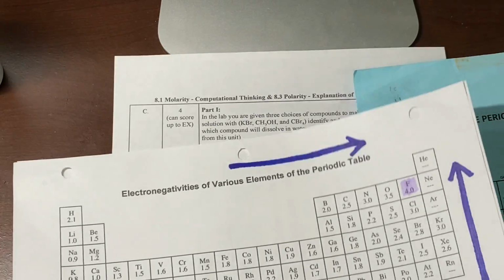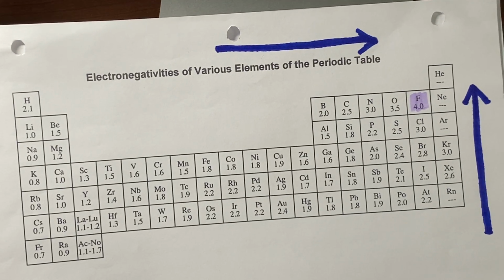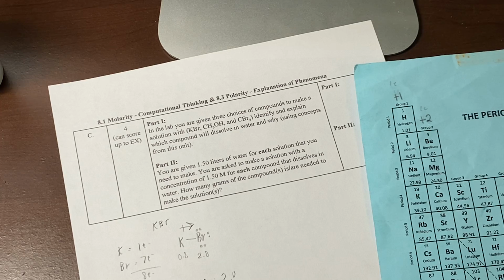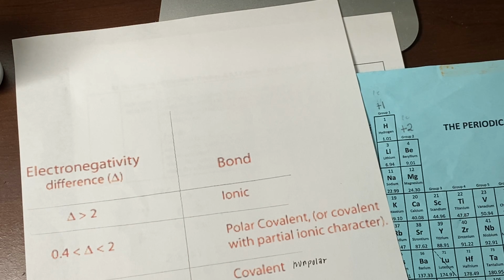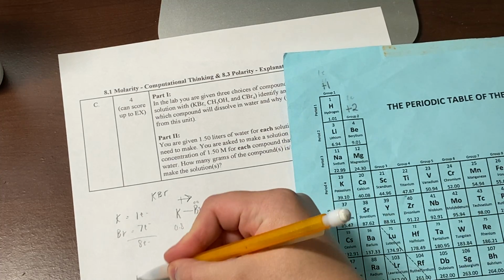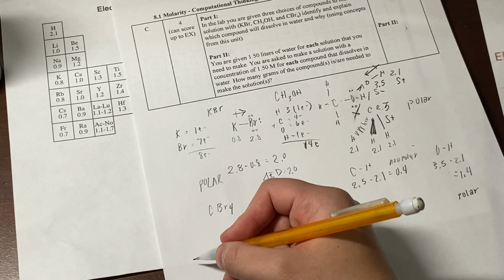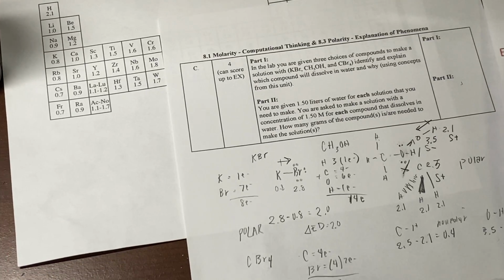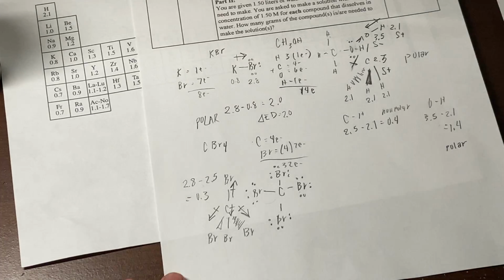Honors Chem PartA1 CSA